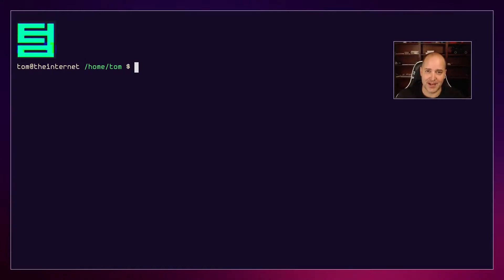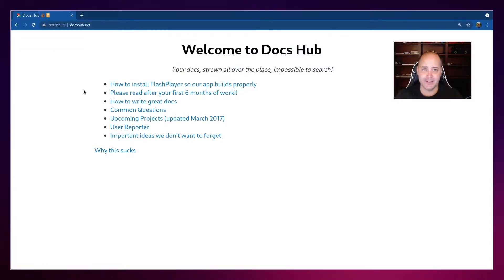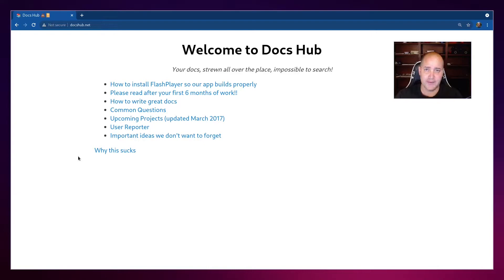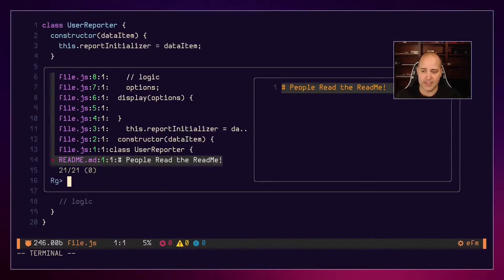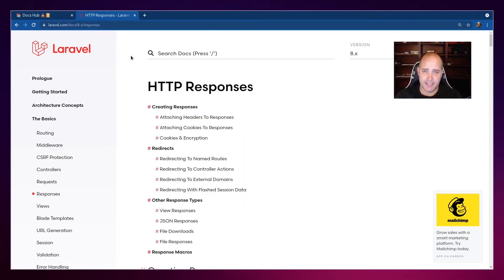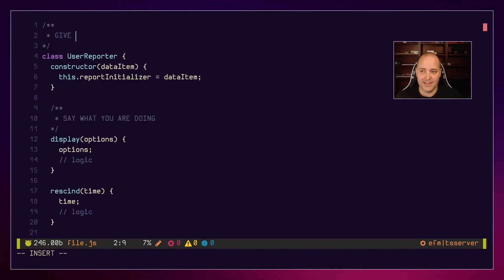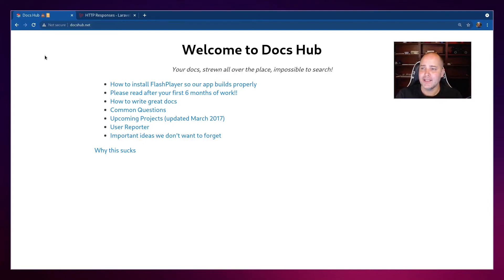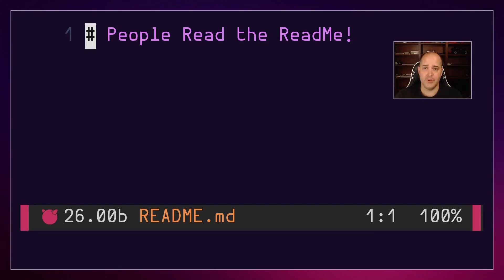No one reads your docs. Most documentation is useless. (bit of a rant, but I mean well)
I don't have a description.
Here's a sauropod.